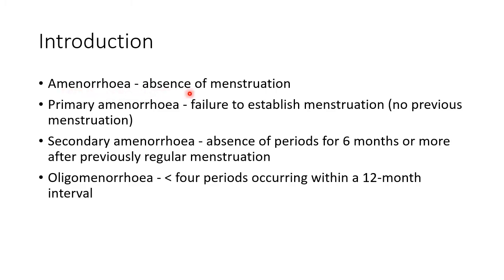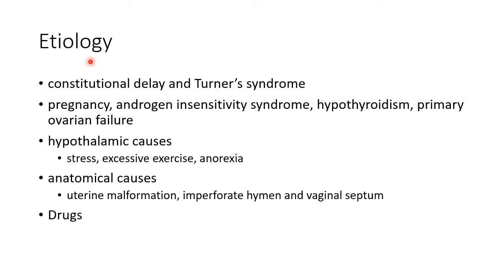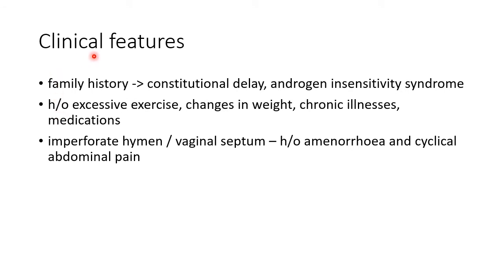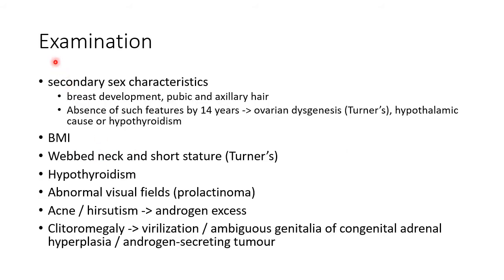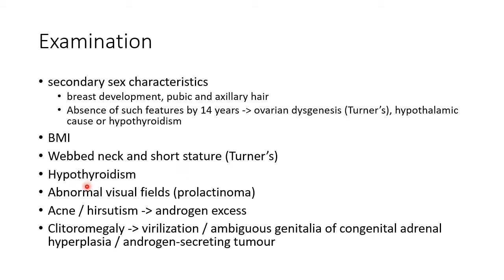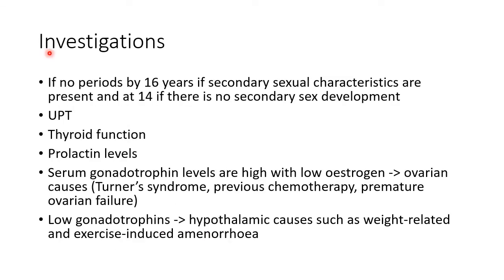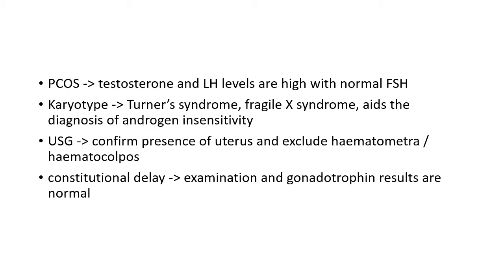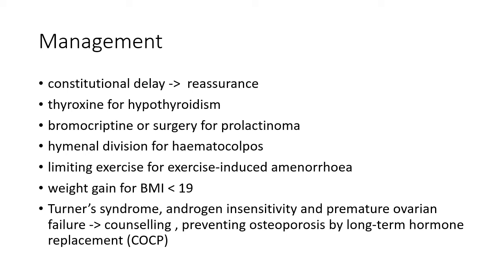Primary Amenorrhea - Gynecology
Video on primary amenorrhea from the chapter 'Disorders of menstrual cycle'  in obstetrics and gynecology